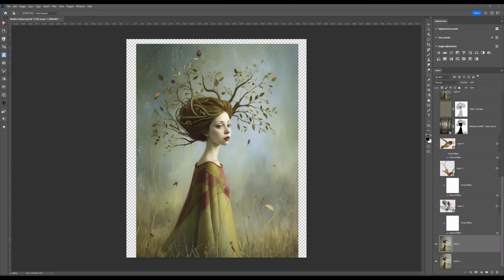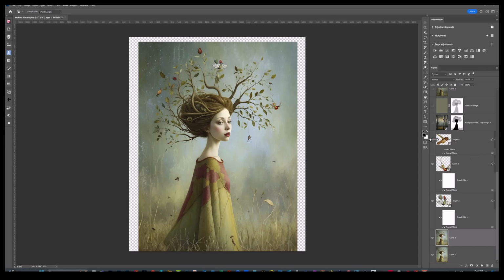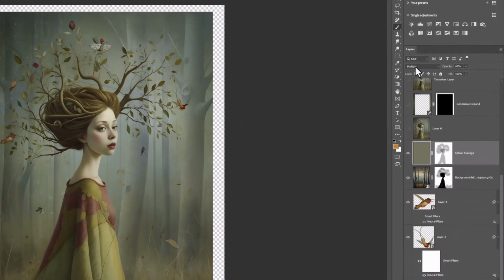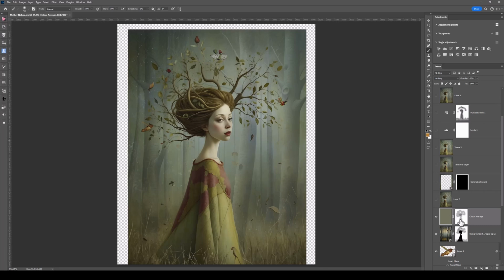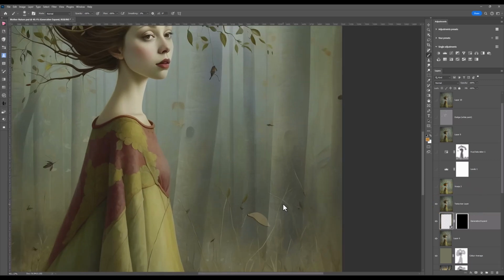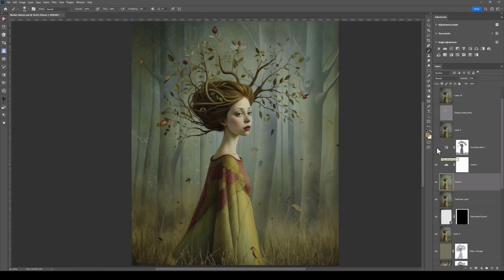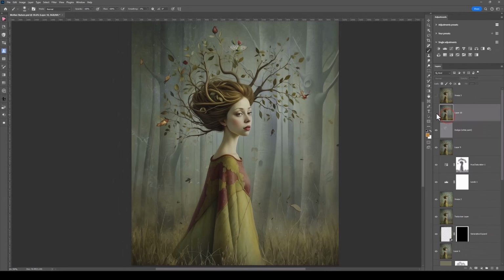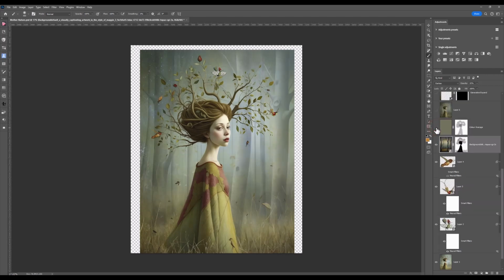Photoshop Composite | Behind the Layers | The Creative Workflow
Step behind the layers with me as I reveal the creative workflow behind this whimsical composite artwork.

In this video, I’ll walk you through how I developed this piece in Adobe Photoshop — from concept and layout to colour grading and final polish. You’ll see how I plan compositions, build the scene with textures and overlays, and add storytelling elements to bring it all to life.

If you’re learning photo compositing or just love seeing imaginative artwork come together, this video will inspire your own creative projects.

🔗 Links for Photoshop Techniques

🛍️ MAGICAL FOREST BACKGROUNDS USED IN THIS TUTORIAL ARE AVAILABLE IN MY IMAGINATION SHOP

SANDRAD IMAGERY
🔸 Imagination Shop - Digital Textures | Digital Assets